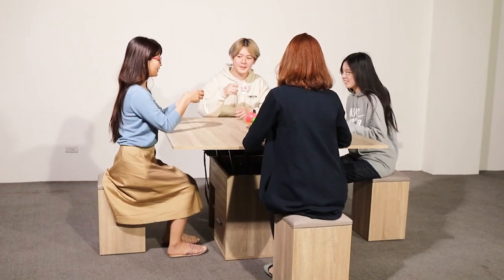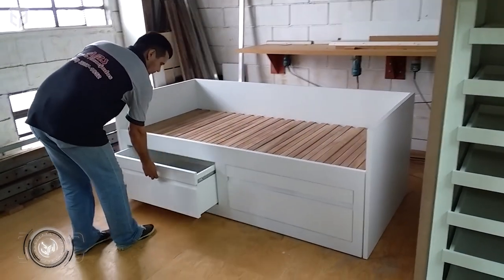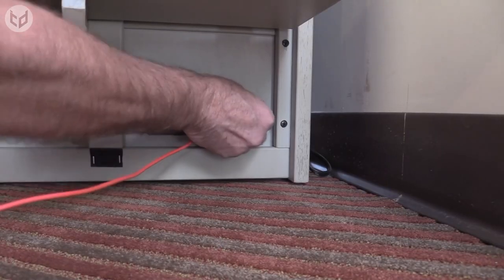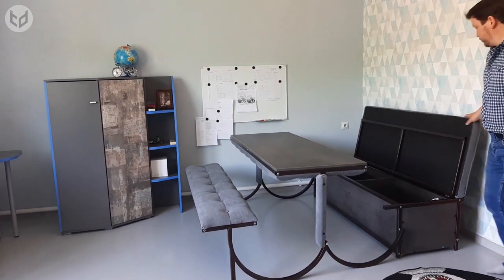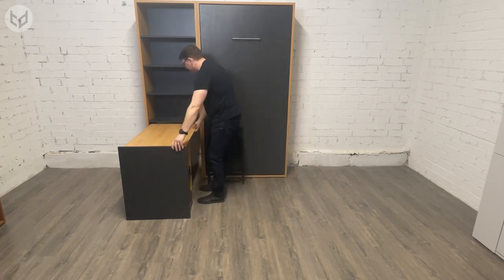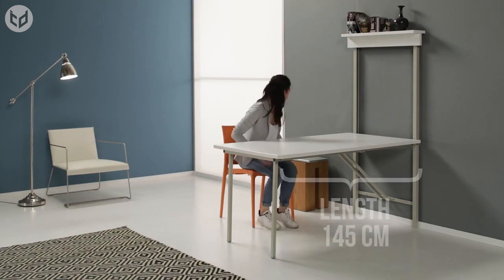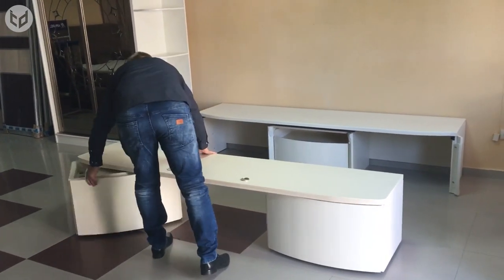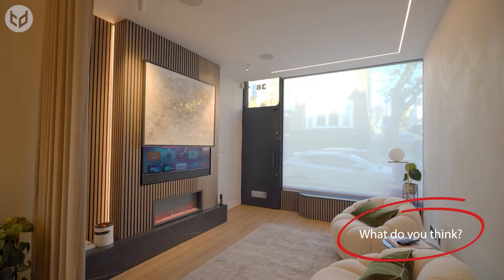Fantastic Transformer Furniture with Space Saving Design Ideas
Hello! If floor space is at a premium in your home, there are some brilliant, innovative solutions available to help you make the most of it.

Through the use of adaptable furniture and some clever thinking, you’ll be amazed at just how much space you can save and the multitude of uses you can get from a single piece of furniture. Plus, these furnishings can actually be very stylish and add lots of character to your home.

Let's take a look at Fantastic Transformer Furniture and Space Saving Design Ideas!

Links
➤ Chair-Bed Ellie: Folding Armchair for Daily Sleep

➤ Bed in a Wardrobe with a Pull-Out Desk, Murphy Bed with a Sofa and Retractable Work Desk